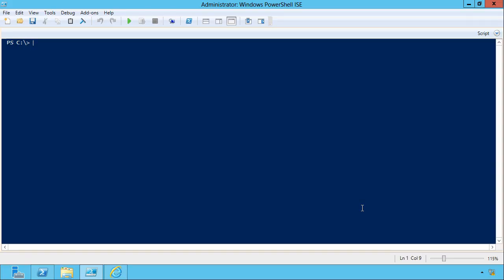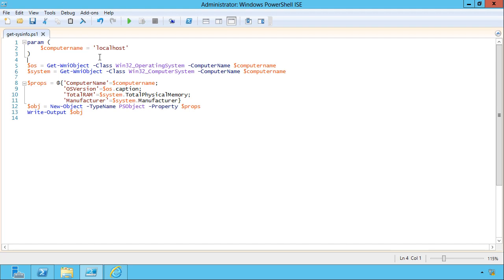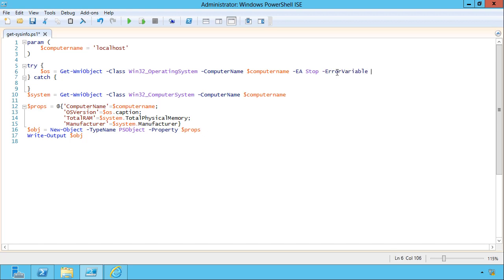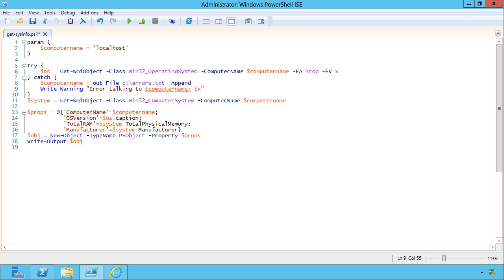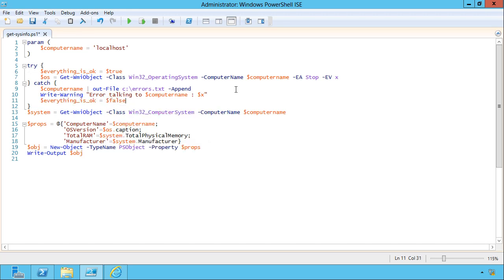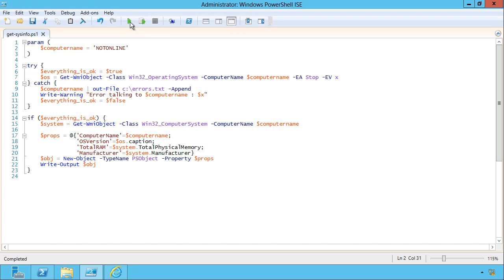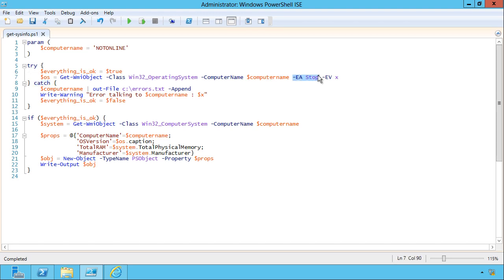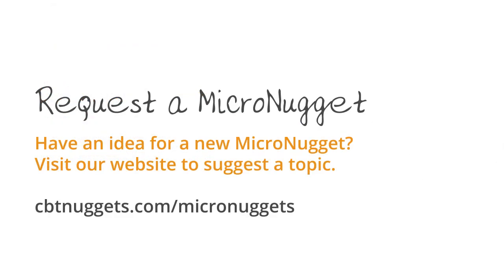MicroNuggets: PowerShell Error Handling Explained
In this video, Don Jones covers error handling in PowerShell. Something that sets a good script apart from a truly great one is its ability to respond to errors that you anticipated ahead of time. Watch as Don demonstrates the fine art of error handling.

Everyone knows that the single most aggravating thing that can go wrong while coding is an innocuous semicolon wreaking havoc on your otherwise pristine code. But coming in at a very close second is an unanticipated error in execution that causes PowerShell to explode.

Preventing and handling errors takes foresight and planning, see some of the more common approaches to anticipating potential errors and catching them.

The trick is diagnosing your code once it's complete — find the lines of code that are actually doing something and consider whether they could return an error. This could be something like a computer not being available when we query it, or not having permission to query it.

Wrapping commands like that in Try/Catch block can provide outlets for errors, and you can also catch the error in an error variable. Don introduces you to these and many more diagnostic approaches and error handling solutions you'll need.